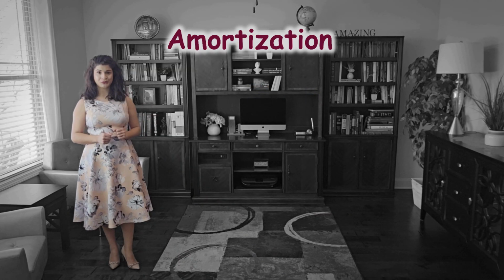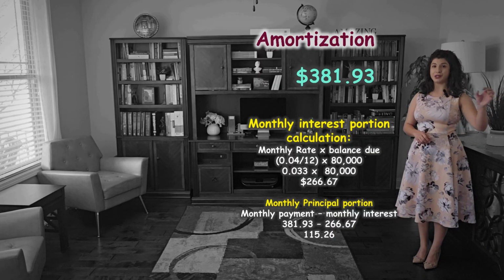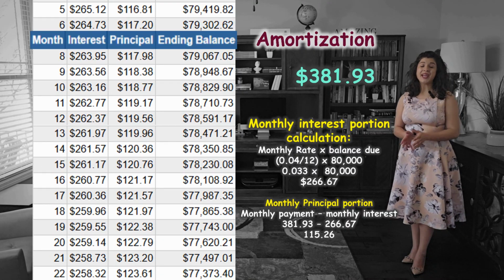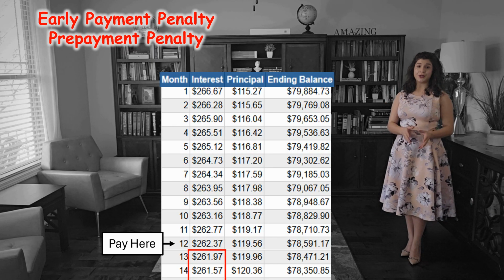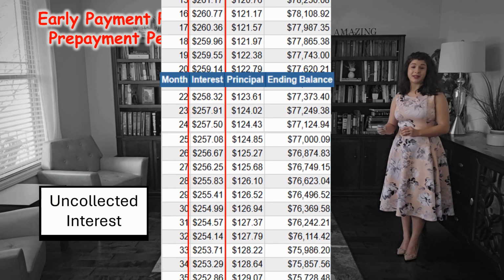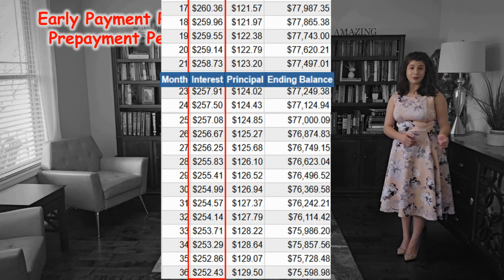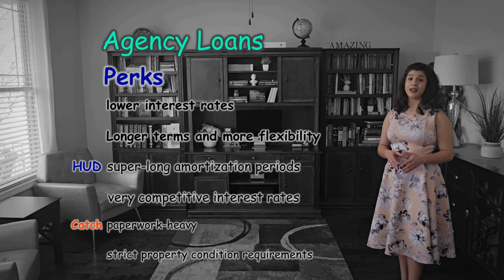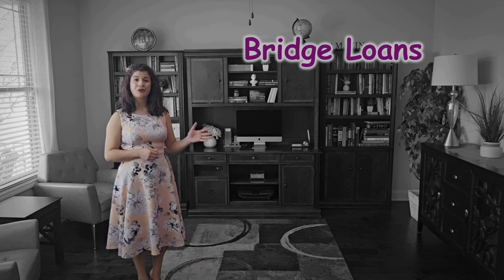Lulu's REal Way Ep07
In this episode, we dive into the essentials of funding multifamily properties.
We break down the differences between conventional loans, agency loans (like Fannie Mae, Freddie Mac, and HUD), and bridge loans—along with the pros and cons of each. Plus, we explore important concepts such as amortization, interest rates, recourse vs. non-recourse loans, balloon payments, and early payment penalties.

By the end, you’ll have a clear roadmap for picking the right financing strategy for your next investment. If you’re looking to get your foot in the multifamily door or expand your current portfolio, this video is for you!
Got questions or personal stories to share? Drop them in the comments below. Enjoy the show!